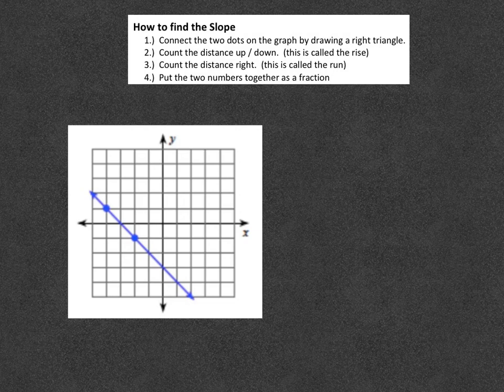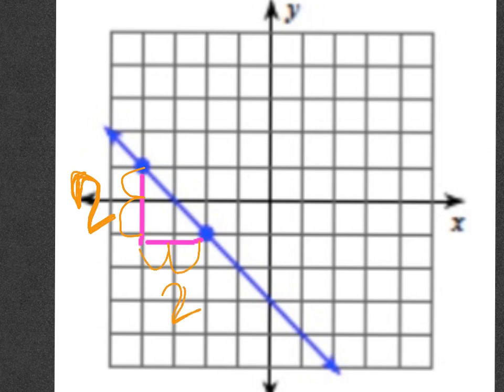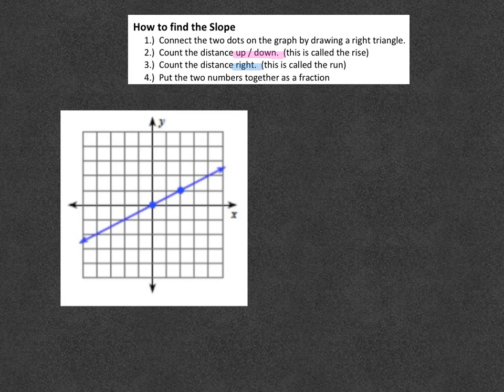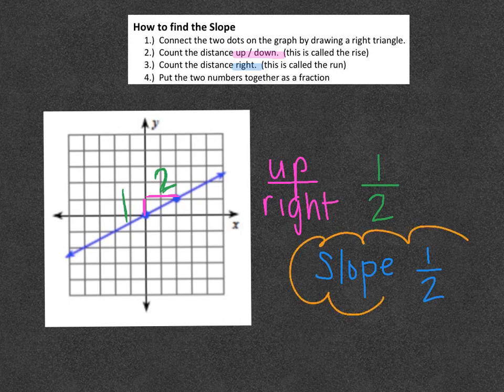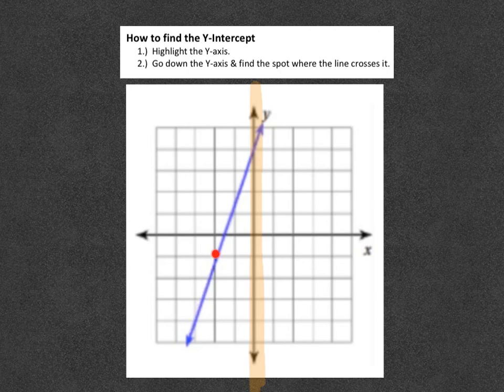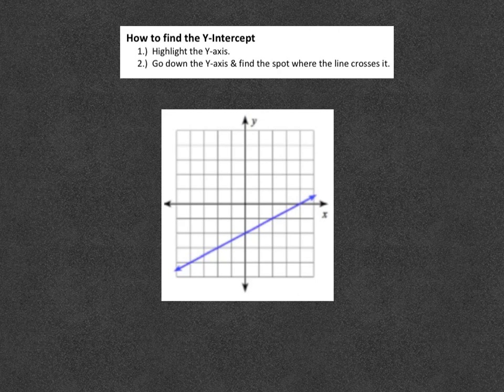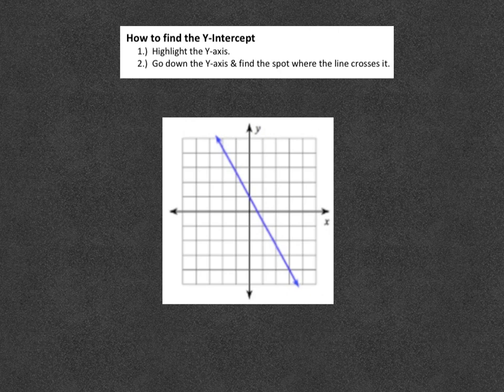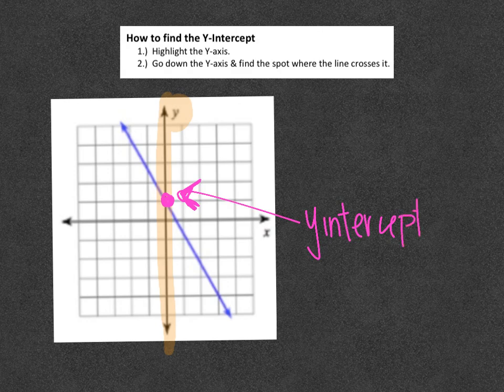Slope & Y intercept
Learn how to identify the slope of a linear graph & the Y-intercept.